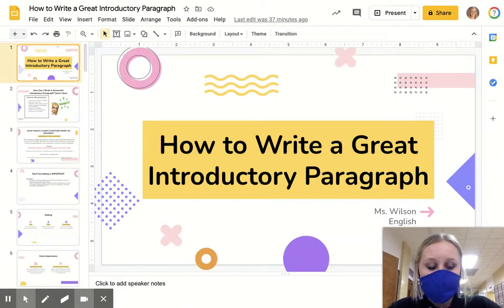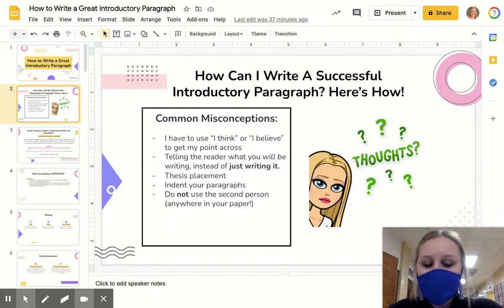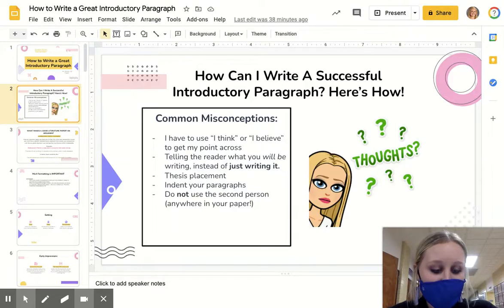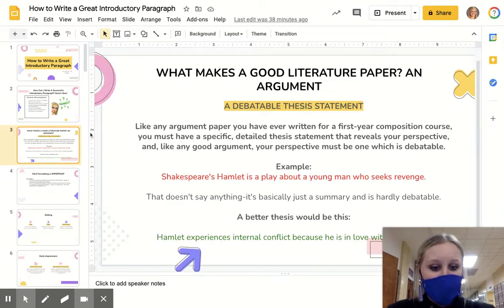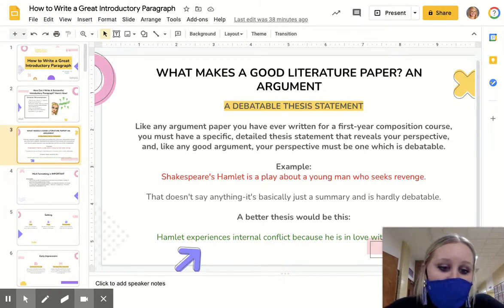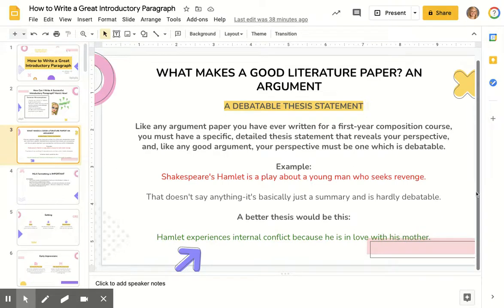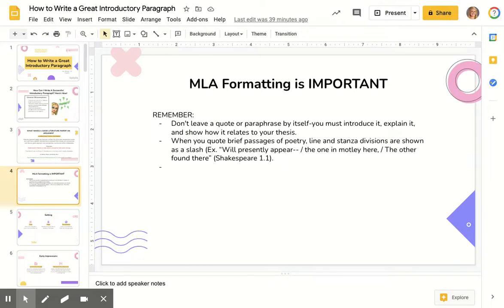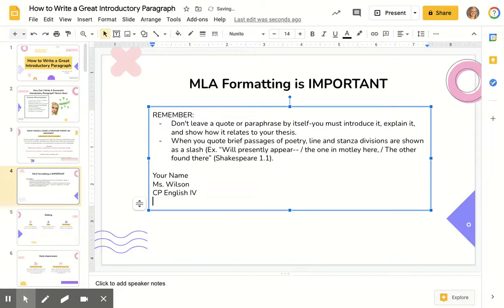How to Write a Great Introductory Paragraph - Ms. Wilson